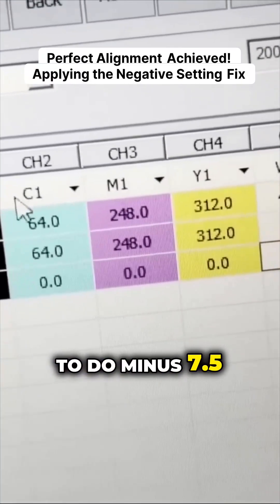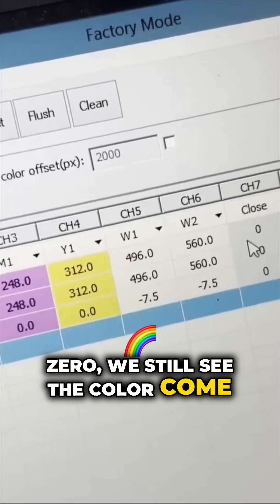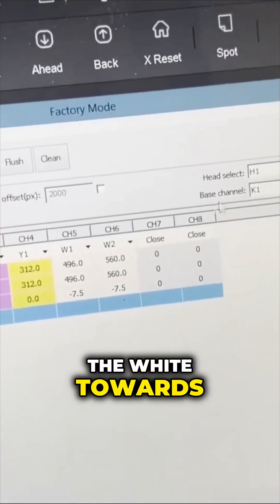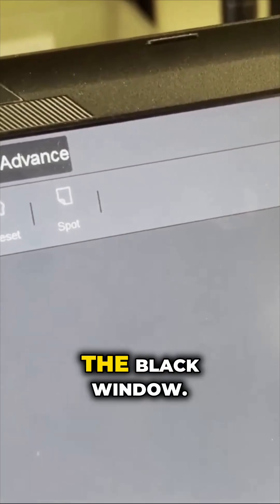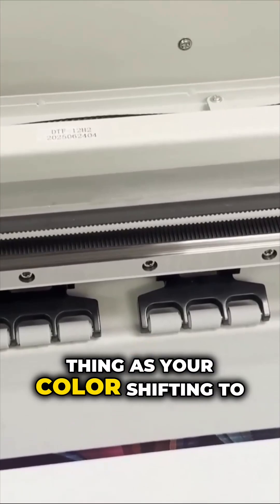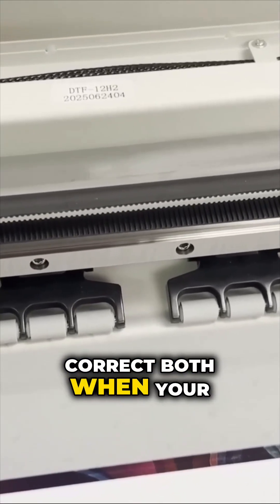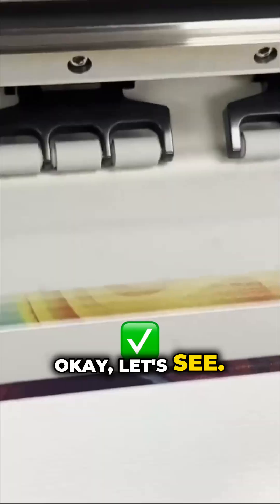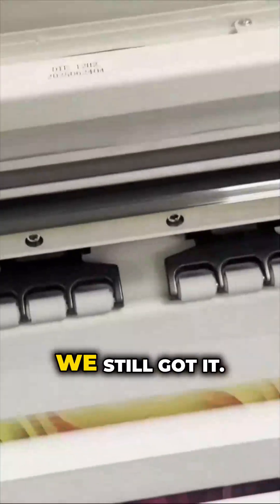This DTF factory mode tweak changes everything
Viewers are witnessing an expert tackle a notorious XP-600 alignment headache. When the white layer prints stubbornly below the color, the solution isn't complex algebra, but rather applying a specific negative offset—like minus 7.5—to both channels. This technique effectively pushes the misplaced white ink back into its precise position relative to the color data. The process hinges on carefully observing the white and black points after entering factory calibration, saving those crucial adjustments, and recognizing that for bidirectional printing, symmetry is key: if the left shifts, the right must also be compensated. The result demonstrated is perfection, showing a successful subtraction/division that brings the white exactly where it belongs.